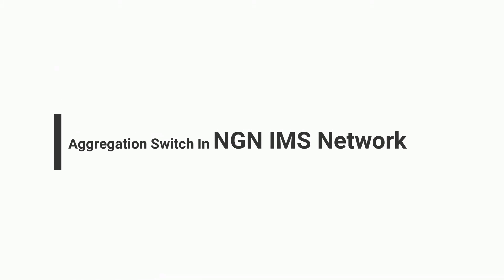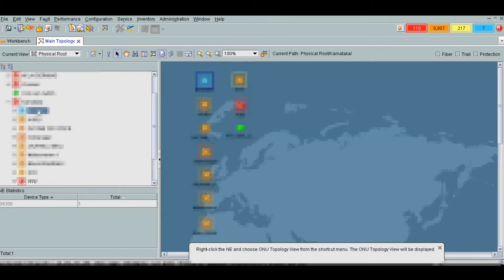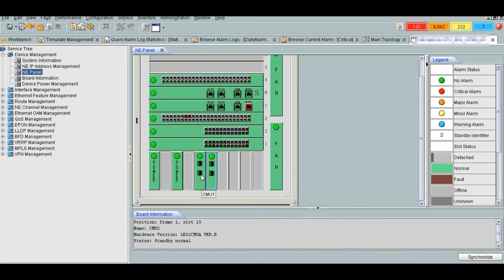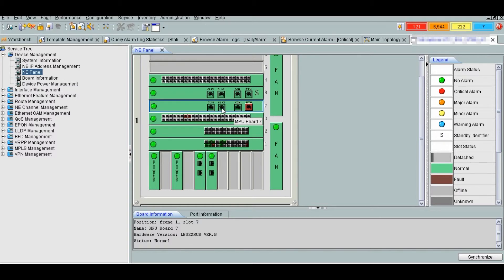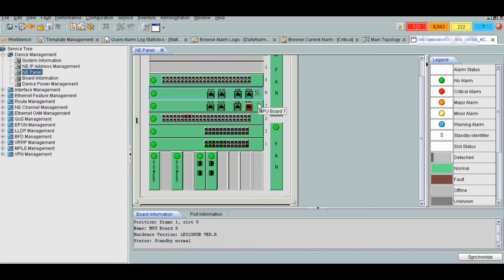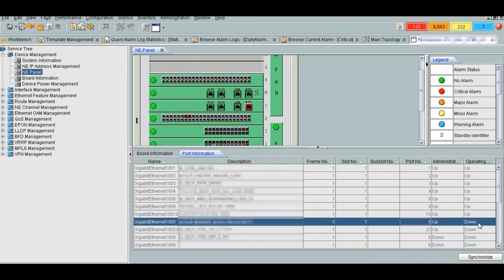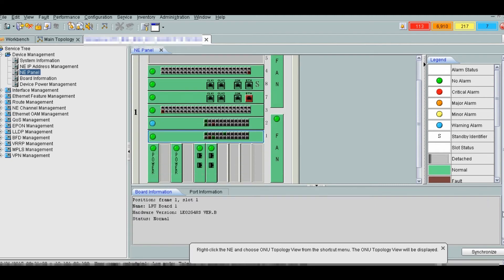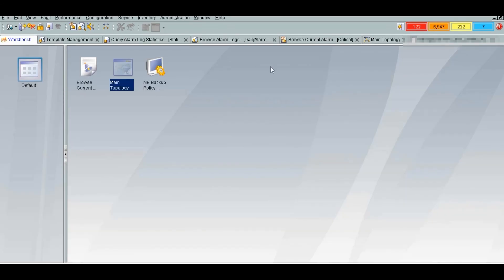Aggregation Lan Switch in IMS Access Network